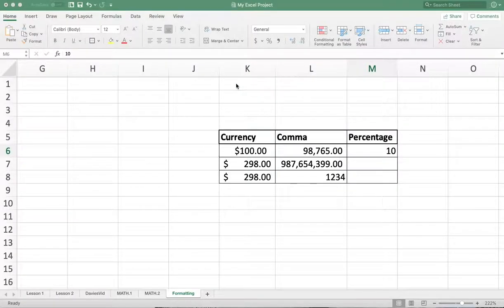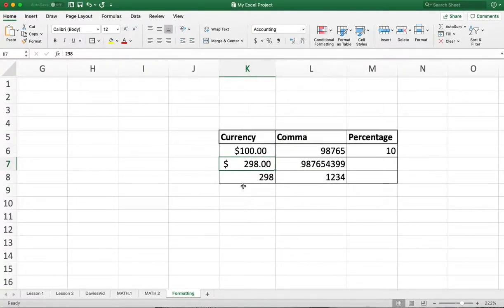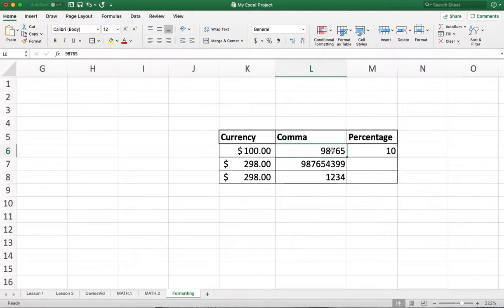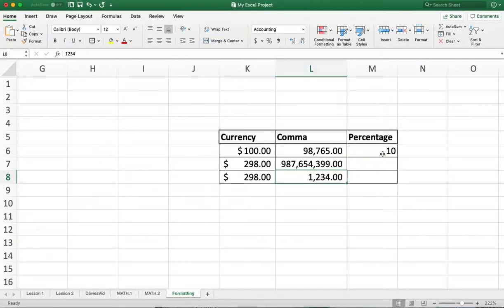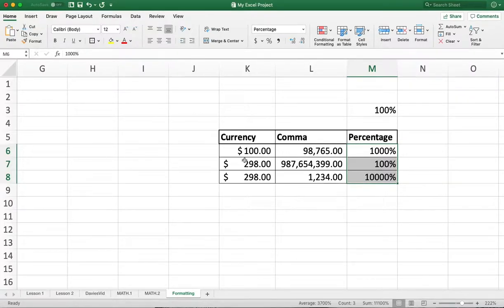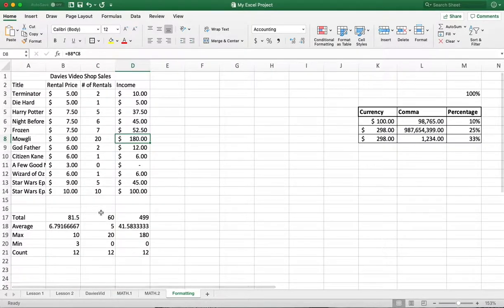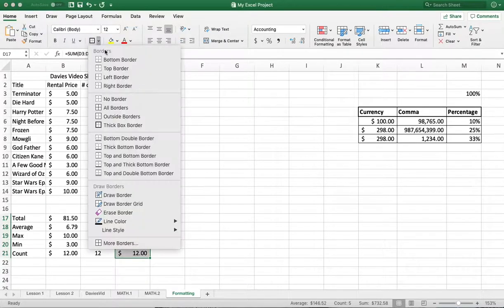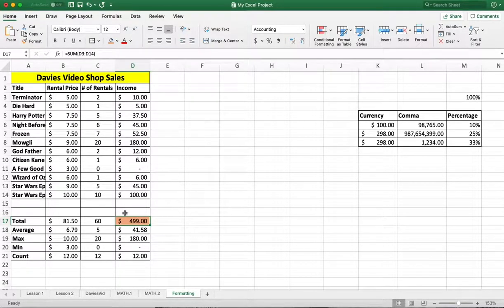Excel 5 Formatting